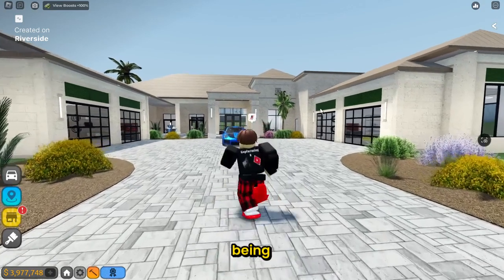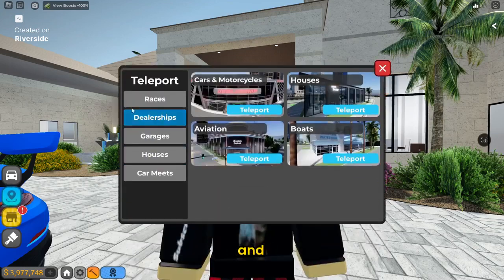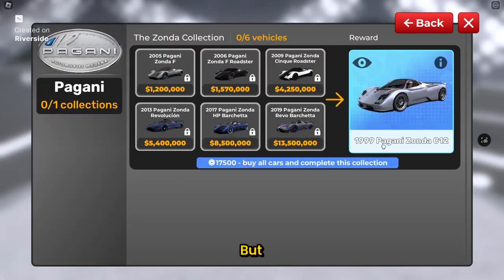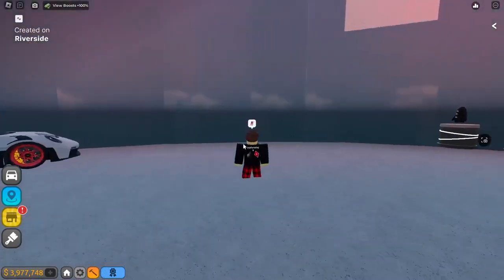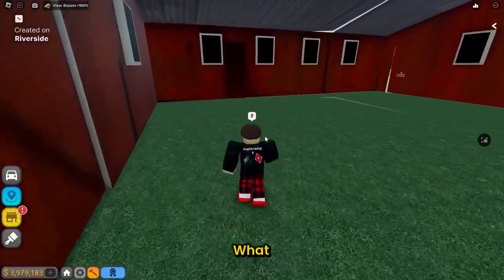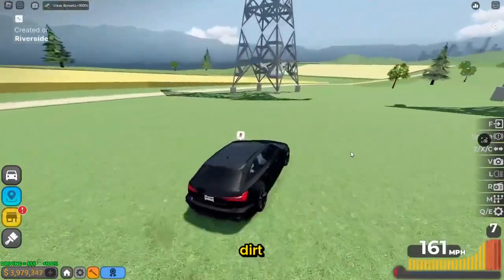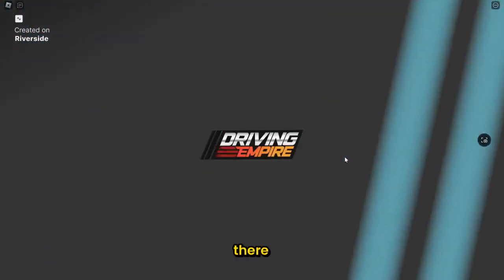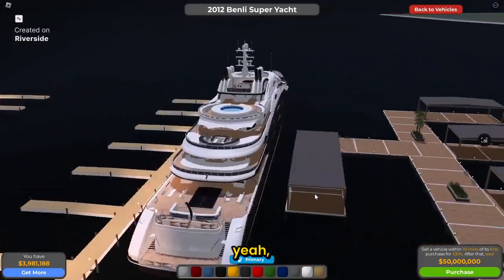Busting Myths in Driving Empire!